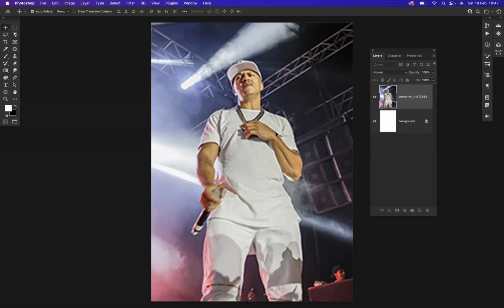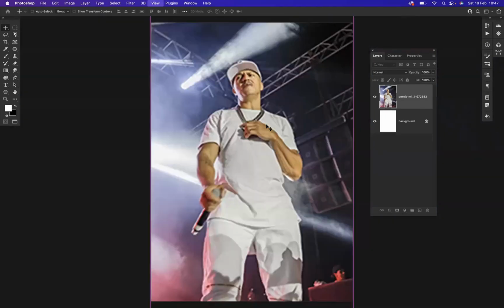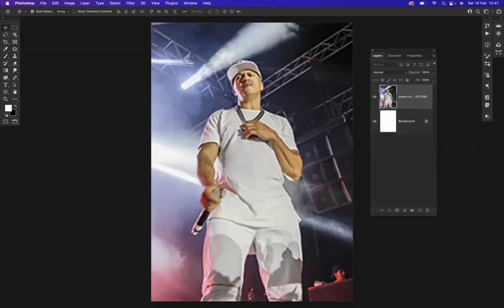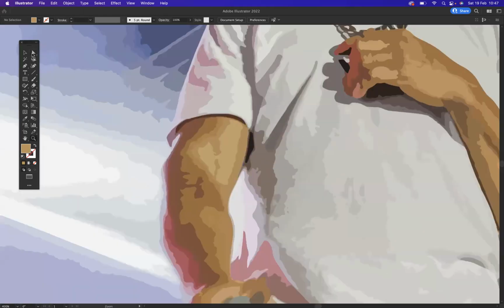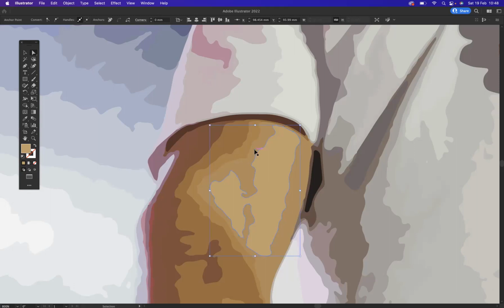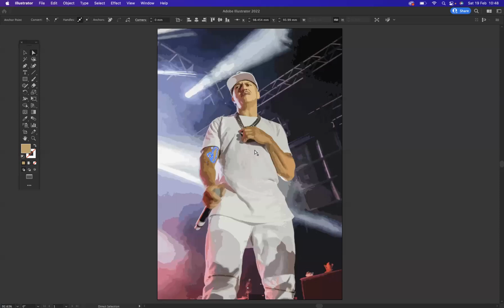The Difference Between Pixel And Vector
Visual communication courses from home

Explaining Vector vs Pixel Art
Vector and pixel art are two of the most popular art styles used in digital media today. Vector art is comprised of lines and curves, while pixel art is made up of tiny square blocks of colour. Though both styles have unique advantages, it can sometimes be difficult to differentiate between the two. This article will explain the differences between vector and pixel art to help readers understand their individual characteristics.

Introduction: Vector vs pixel art
Vector vs Pixel Art is a comparison between two different types of digital art. Vector art is made up of mathematical shapes and coordinates, while pixel art uses a grid of individual pixels to create an image. Vector art has advantages such as scalability, allowing the image to be enlarged without losing quality.

This makes it suited for logos and icons that will appear in multiple places with different sizes. Pixel art, on the other hand, is used for creating detailed images and animations due to its ability to store more information than vector graphics. It can represent small details more accurately than vector graphics because it manipulates individual pixels rather than lines or curves. The two types of digital art are best utilized when understanding their specific features and deciding which type fits certain projects best.

Definition of vector art
Vector art is a digital illustration technique that uses mathematical equations to draw lines and shapes. This type of artwork is created using vector graphics software, such as Adobe Illustrator. Vector art differs from pixel-based images, which are composed of individual pixels that have specific colours assigned to them. Because vector art is made up of mathematically generated curves, it can be scaled without losing image quality—unlike pixel-based images which become distorted when they’re enlarged too much.

Vector artwork also has the advantage of being cleaner in appearance than pixel-based images since it doesn't contain jagged edges or dithering patterns. Vector shapes are comprised solely of solid colours, gradients and other effects—unlike rasterised images which contain a variety of tones, textures and semi-transparent areas.

Definition of pixel art
Pixel art is a form of digital art created by drawing individual pixels on a display. It is most commonly used to create simple two-dimensional drawings, often with limited colour palettes. Pixel art originated in the early days of video game development, when video game graphics were made up of just 8x8 pixel blocks. Pixel artists use various techniques such as dithering and antialiasing to give their artwork more dimension and detail. Pixel art is widely recognised for its retro aesthetic, which has become increasingly popular in modern times because of its nostalgic charm.

Due to the low resolution of pixel art images, they can be scaled down easily without sacrificing much image quality or detail. This makes it ideal for creating sprite sheets and other animations which require multiple frames at small sizes.

Pros and cons of vector art
Vector art is a popular form of digital art that is increasingly being used in a variety of design projects. This art style uses mathematical shapes and curves, which can be easily scaled without losing quality or clarity. Vector art therefore has many advantages compared to pixel-based images, however there are some important drawbacks that should also be considered.

One of the major benefits of using vector graphics is its scalability. It can be resized to any size or resolution without losing quality, unlike pixel-based artwork which will suffer from blurriness if it is increased in size beyond its native resolution. This makes vector art an ideal choice for logos and other designs that need to look sharp at a variety of sizes across different mediums such as websites, flyers and billboards.

Pros and cons of pixel art
Pixel art is a form of digital art that uses individual pixels to create an image. It has been around since the early days of computer graphics, and it can be used to create both simple and complex digital images. Pixel art has its advantages, but also comes with some drawbacks as well.

One major advantage of pixel art is that it can be used to create detailed images with very little resources. Since each pixel in a pixel art image is small, they don’t take up much space or require much processing power. This makes them ideal for use in video games and other applications where storage space and computing power are limited.

On the other hand, one downside of using pixel art is that achieving accuracy can be difficult due to the limited resolution available in each image.